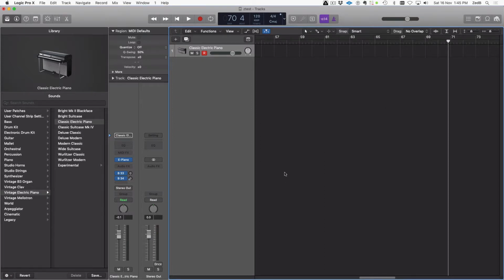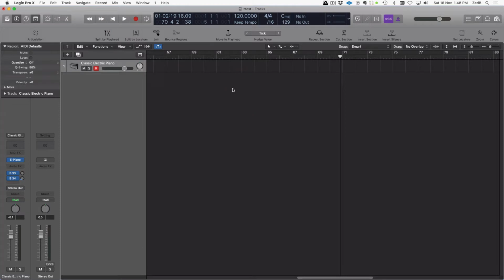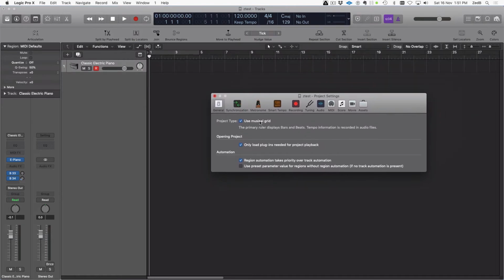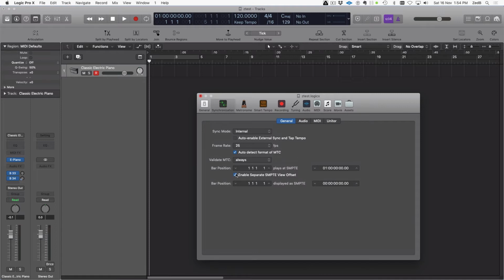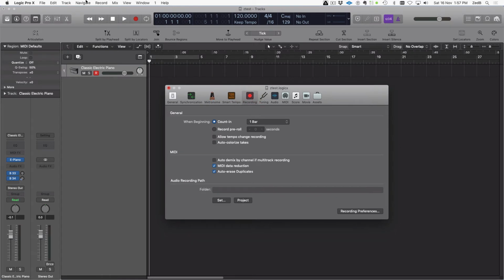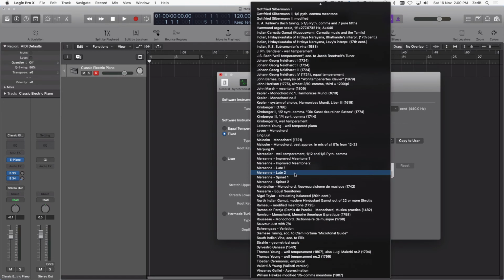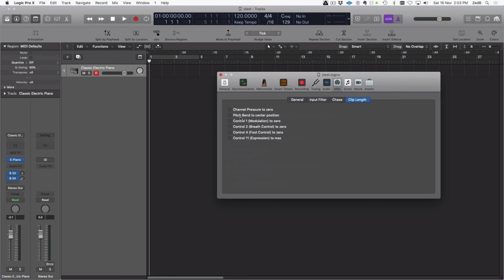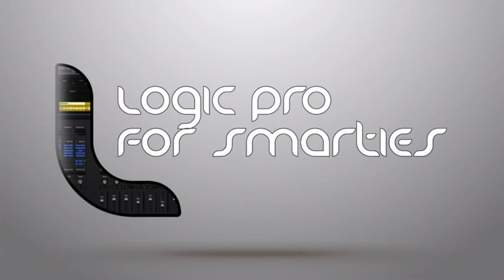Logic Pro X - Tweaking the Project Settings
These settings are particular to each Logic project. Includes some tips on how to tweak these to suit.